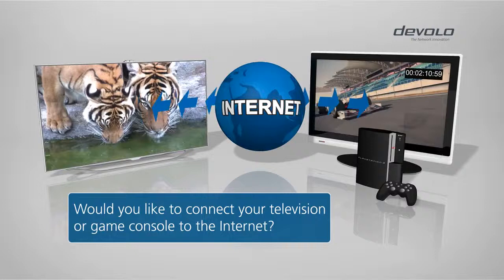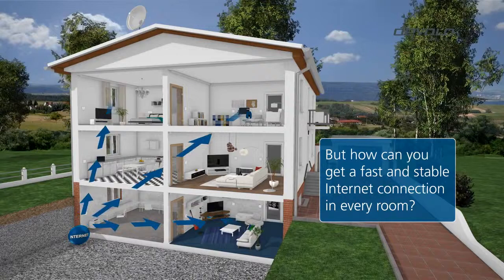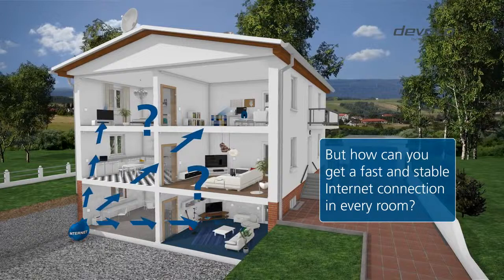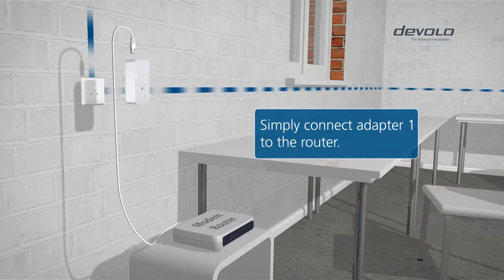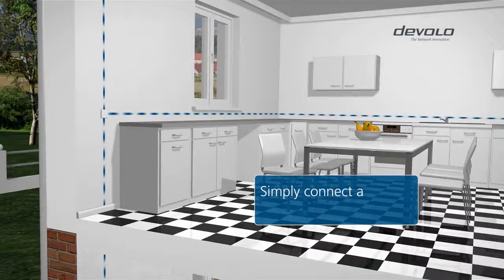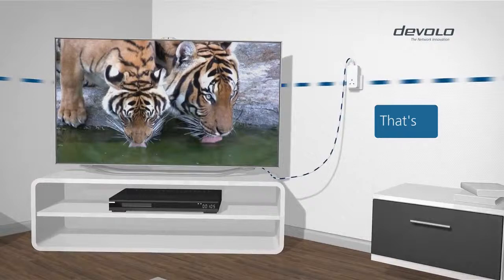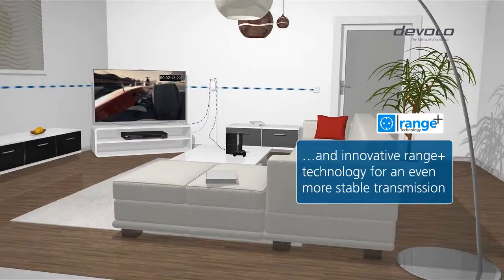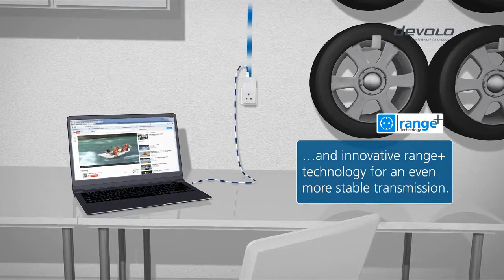devolo 9292 550 Duo+ HomePlug Introduction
An overview video for the devolo 9292 550 Duo+ AV 500 HomePlug Adapter with Pass-Through.

devolo 9292 550 Duo+ Key Features:

- Simple and fast connection at powerline speeds up to 500 Mbps.
- Even higher performance and longer range with range+ technology.
- The optimal Internet connection for computers, televisions and game consoles.
- Installation as easy as child's play. Just unpack it, plug them in and get started.
- With the integrated electrical socket, no power outlet in your room is lost.
- Automatic encryption! Active protection against unauthorised access.
- Access your music, photos and data or stream HD videos in the highest quality.